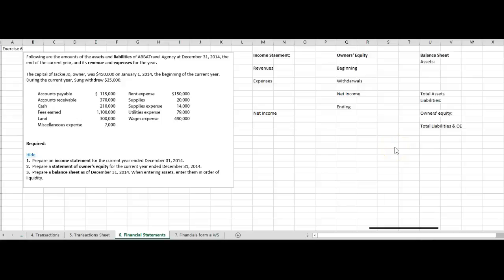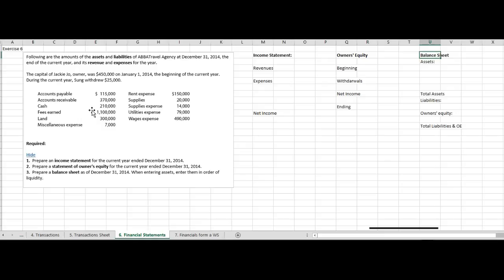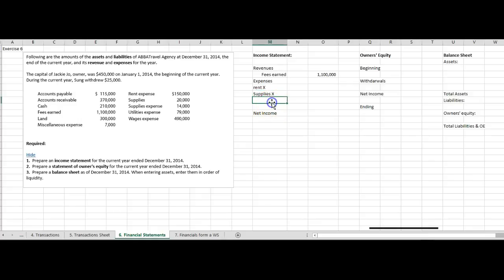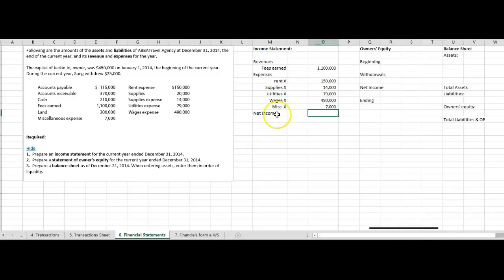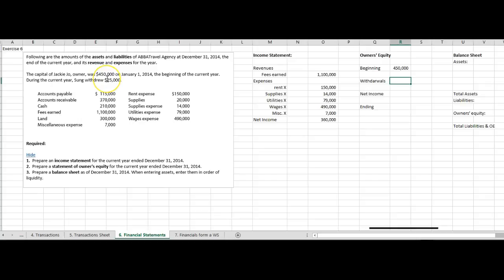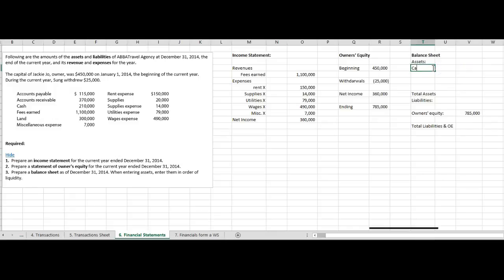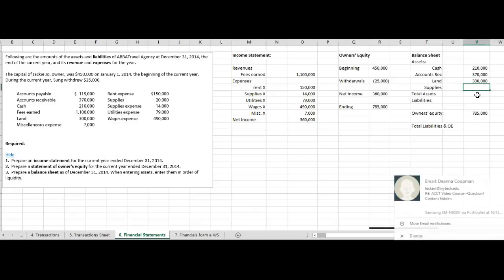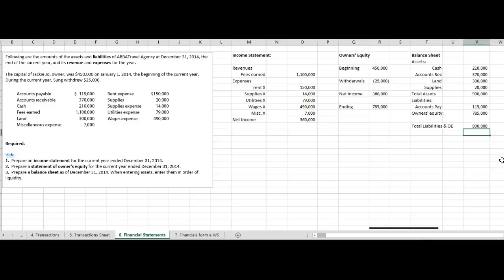Chapter 1 - PS - Exercsie 6